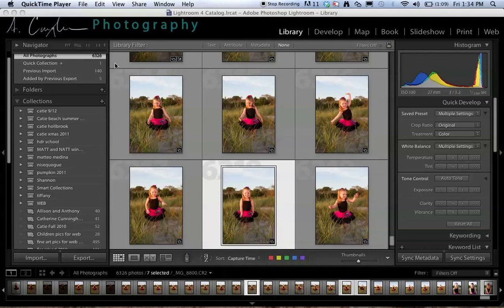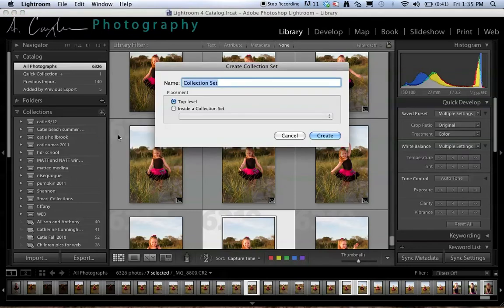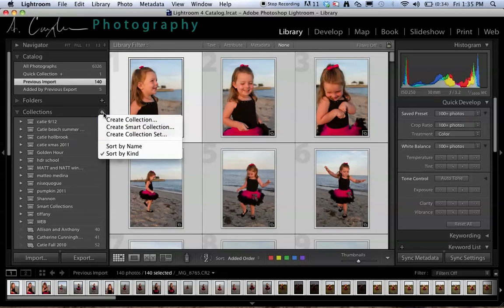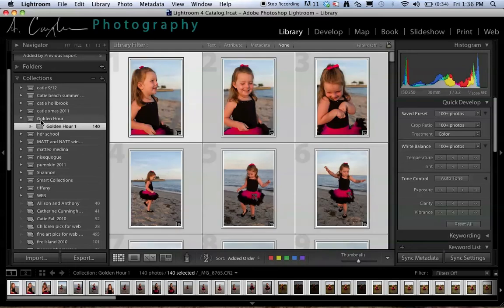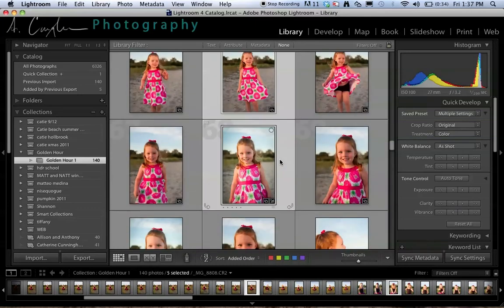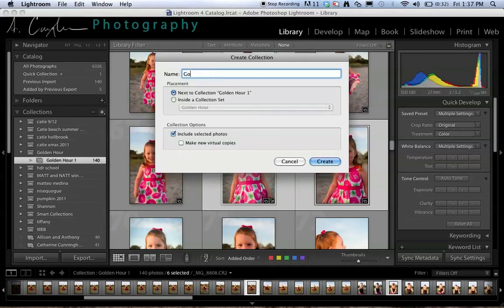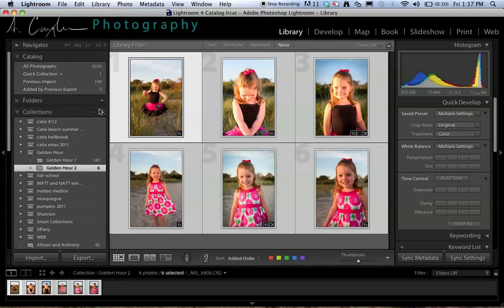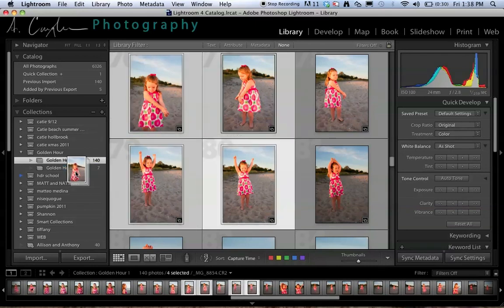Collection sets for lightroom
How to create Collections and Collection Sets in Adobe Lightroom. I also show you how to add files to an existing collection.